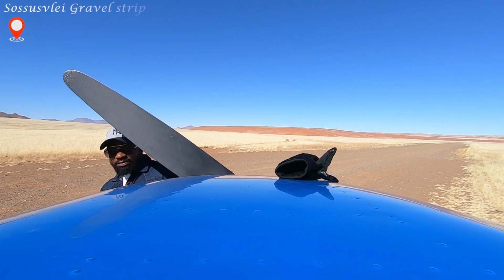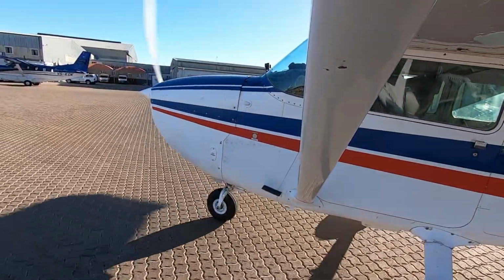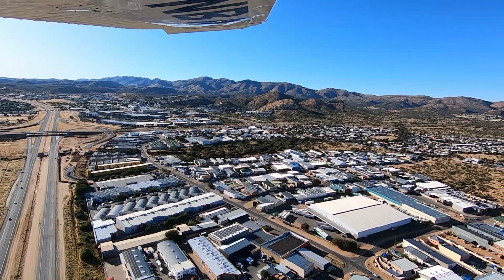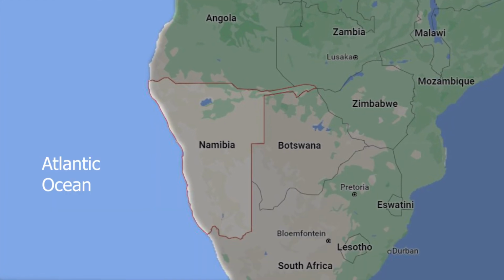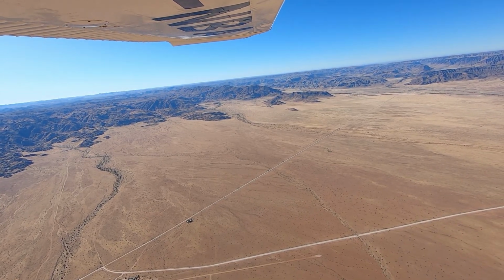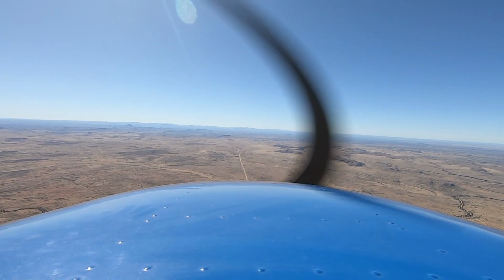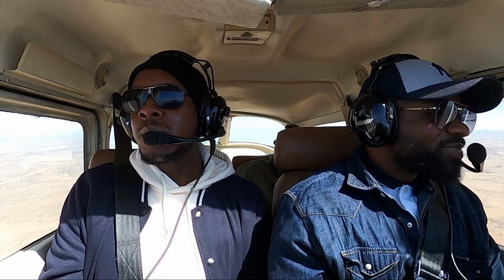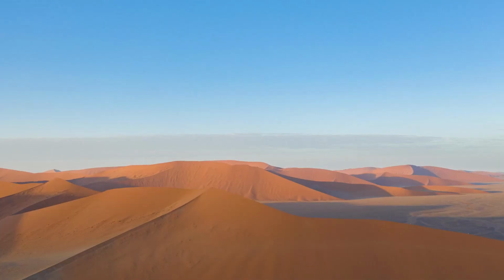My first flight in Africa,Namibia in a Cessna 172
A summary of a flight we did from Windhoek to Sossusvlei , Namibia. It was my flight ever here in Africa and a very interesting one too. The weather conditions makes it challenging ;its hot, high and dry. Density altitude in Namibia is 5000ft above sea level.